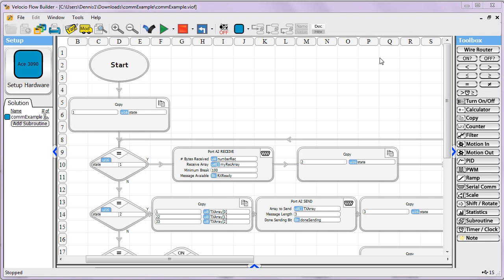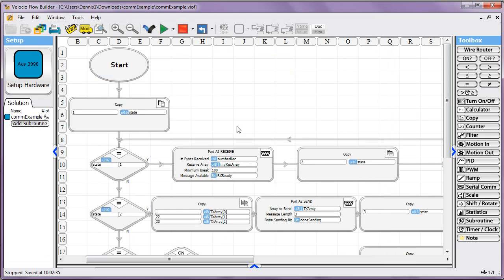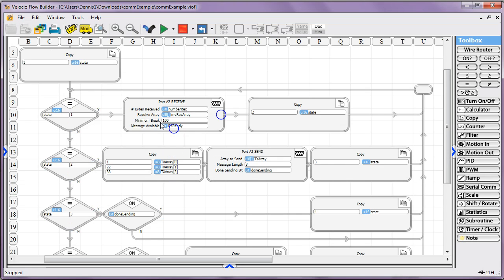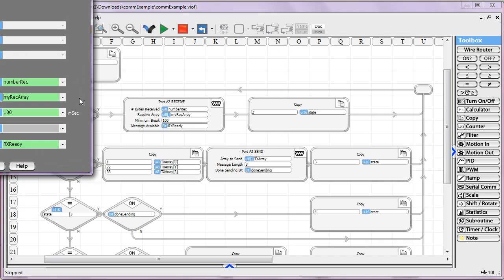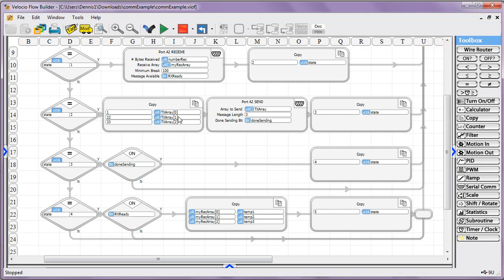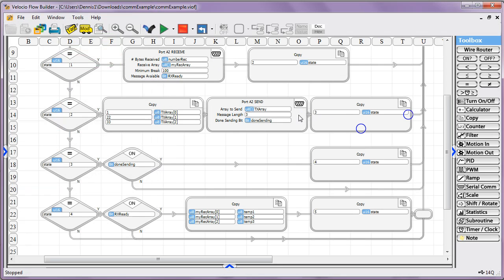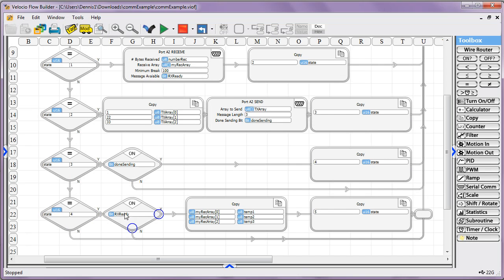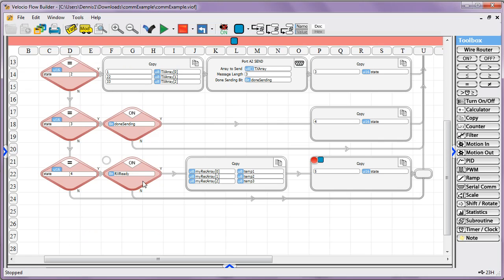Serial Comm Custom Messages